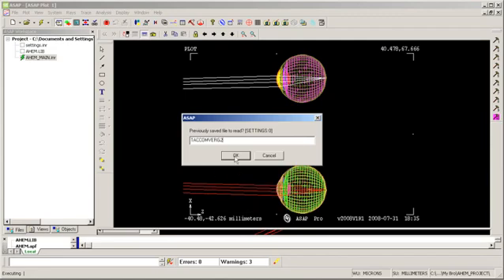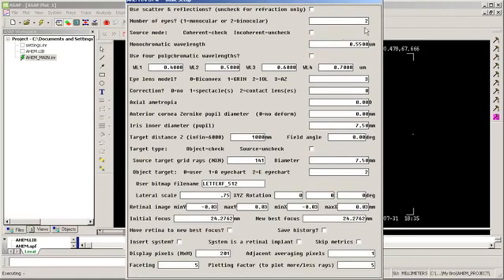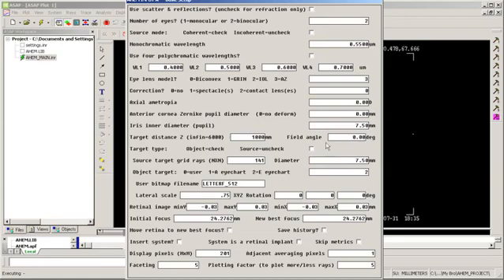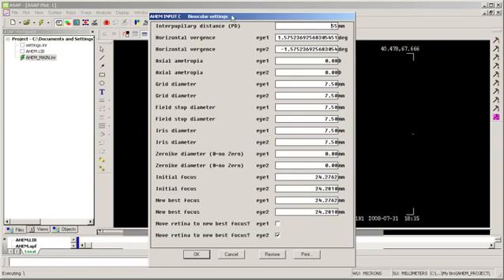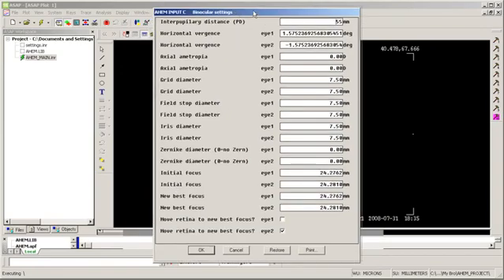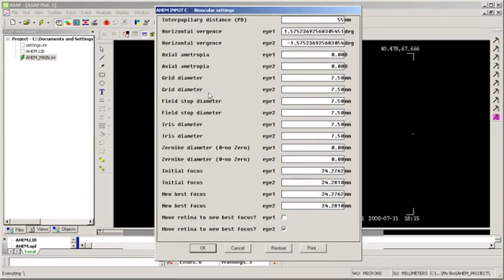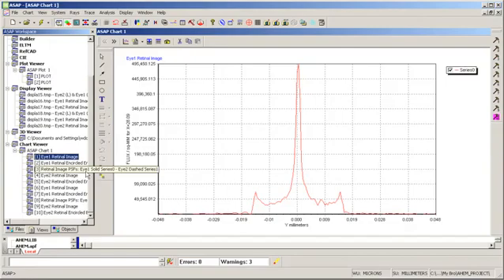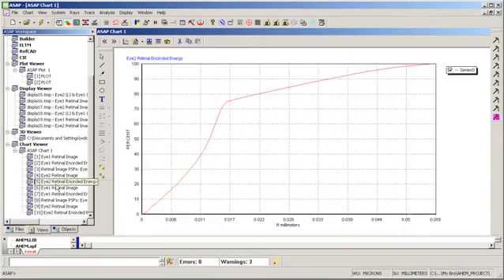Binocular Eye Simulation Based on Human Eye Model (Demo)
All the Advanced Human Eye Model (AHEM) features of one eye may be applied to two eyes observing a single target, resulting in a binocular human eye model. Individual eyes in the binocular model may also be created with unique properties.